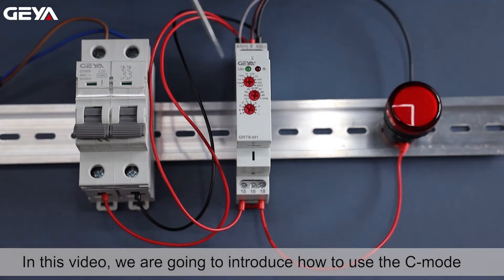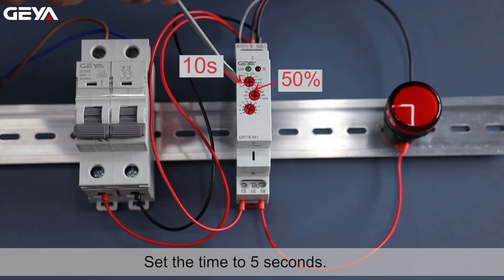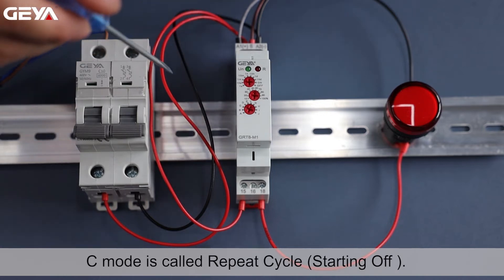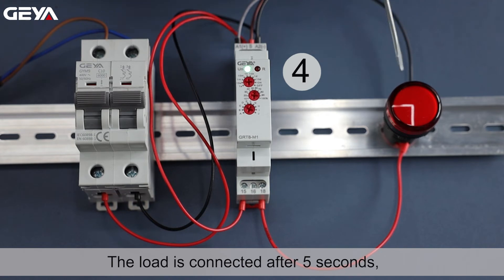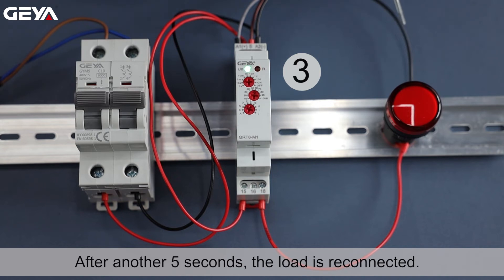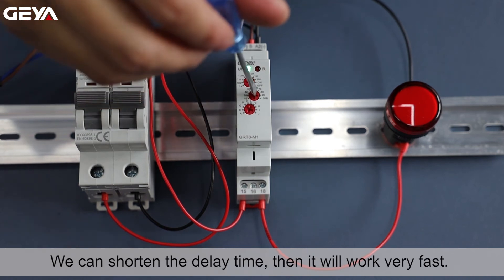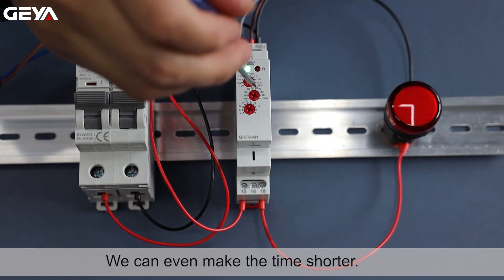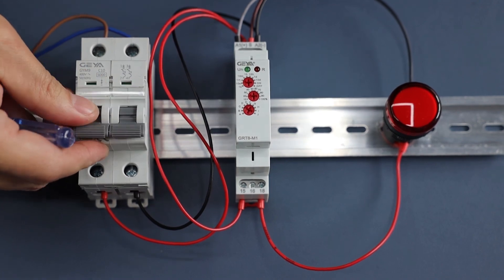[03] How to use repeat cycle (starting off) time relay GRT8-M1 C-mode | Geya Electric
In this video, we are going to introduce how to use the C-mode of multi-function time relay GRT8-M1.
C mode is called Repeat Cycle (Starting Off ).
After power on, timing is happening.
The load is connected after5 seconds, and it’s cut out after 5 seconds. After another 5 seconds, the load is reconnected.
It will repeat this cycle.